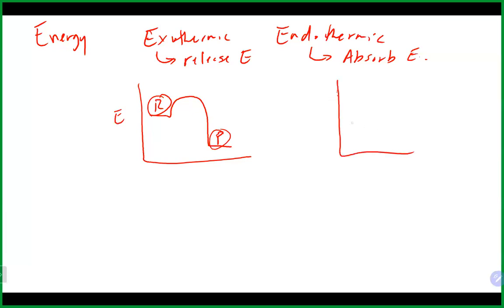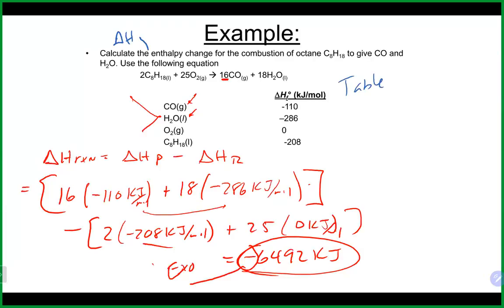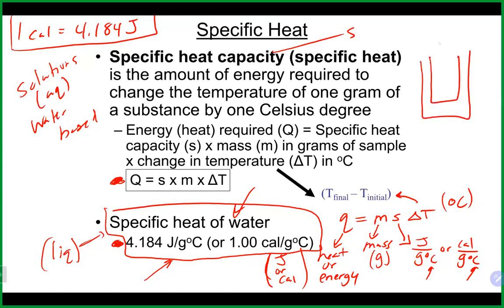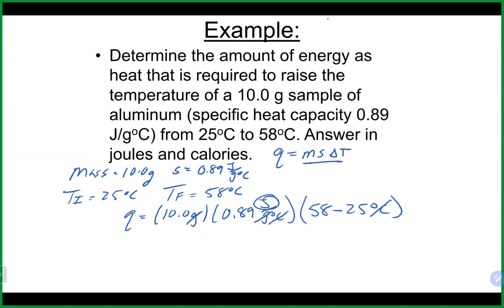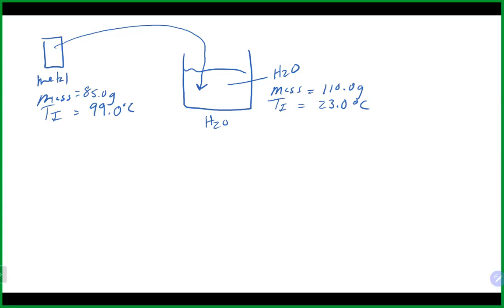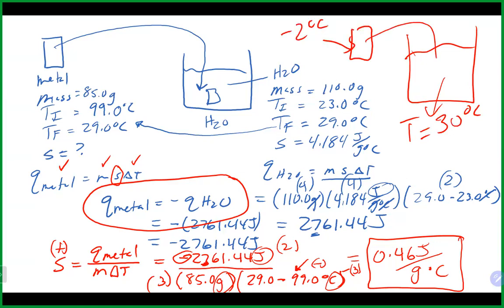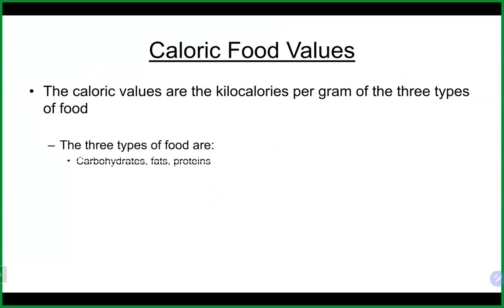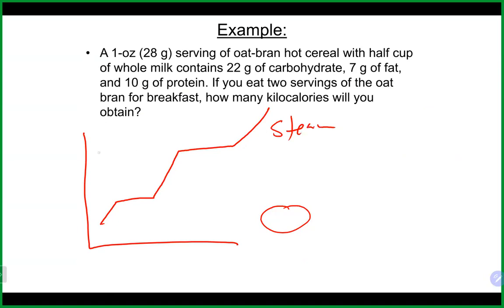Chem 3 Lecture 9/13/23 (A) (Ch 10)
We lectured on Ch 10 (energy, change in enthalpy, specific heat capacity, heat of fusion, heat of vaporization)